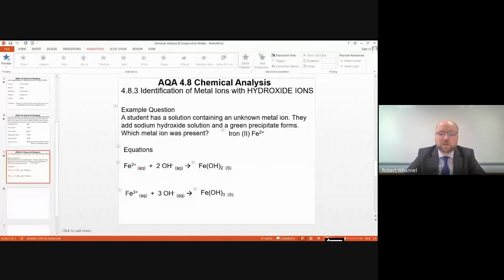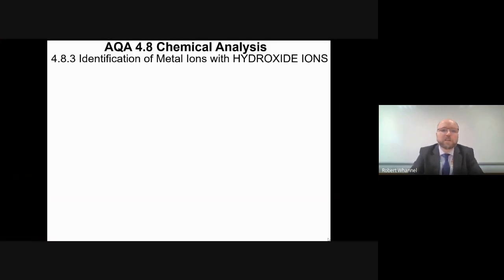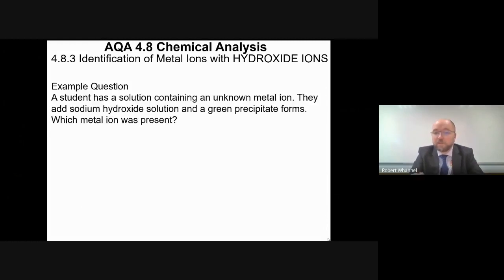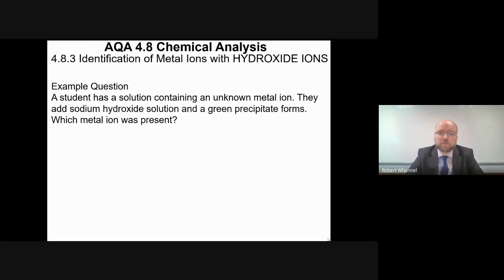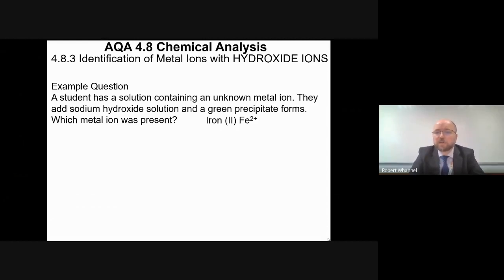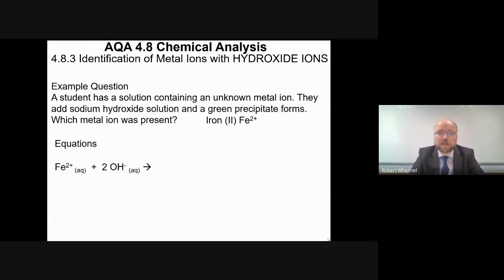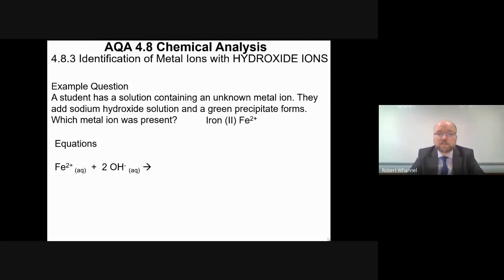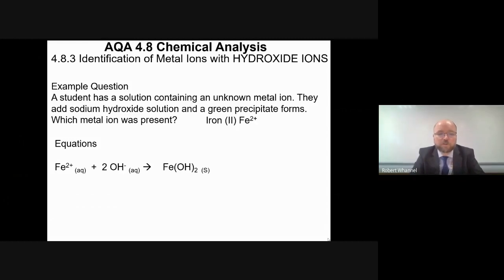AQA GCSE Chemistry 4 8 3 Precipitates of Metal Ions PART 2